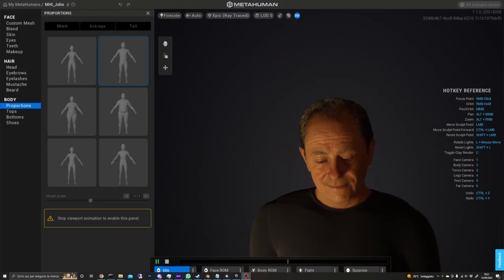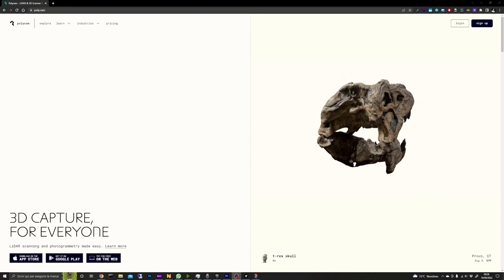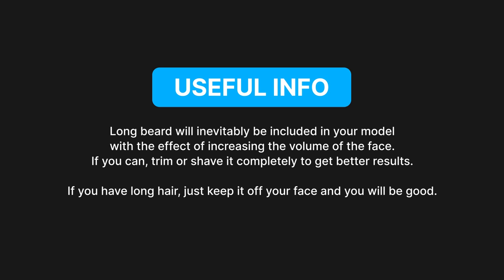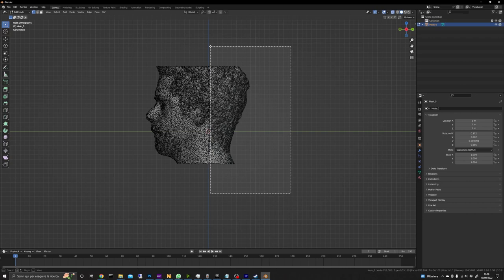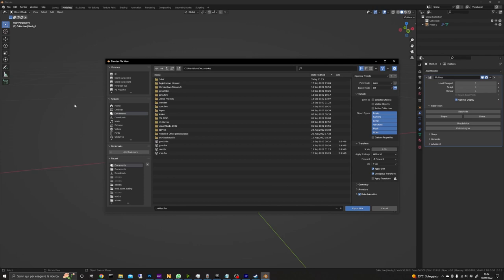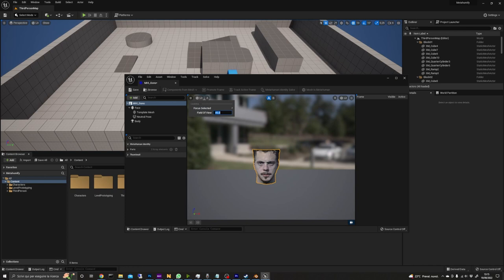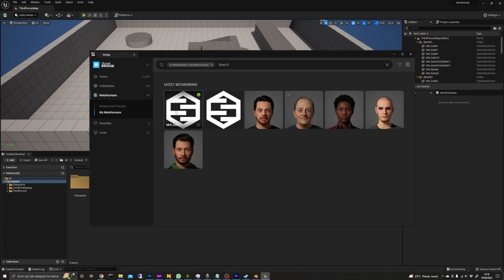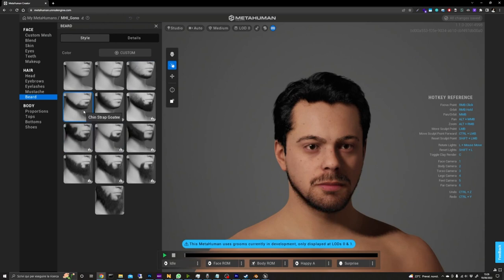[UE5 - Android/iOS] Create custom Metahuman that looks like you!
In this video I'll show you a complete workflow to create a custom Metahuman that looks like you by taking pictures with your Android or iOS phone!